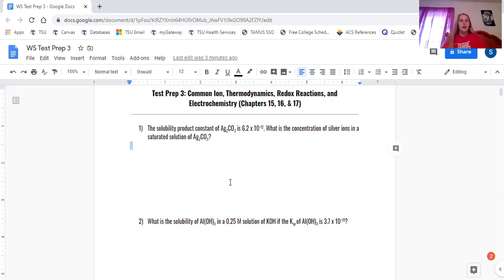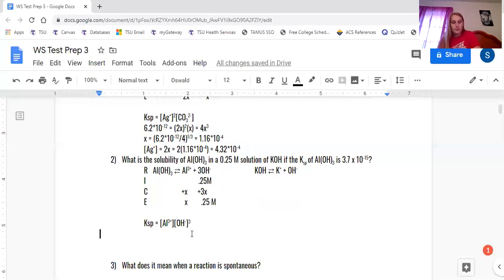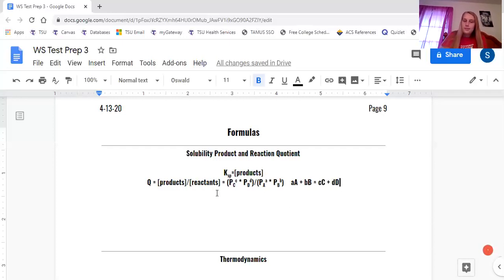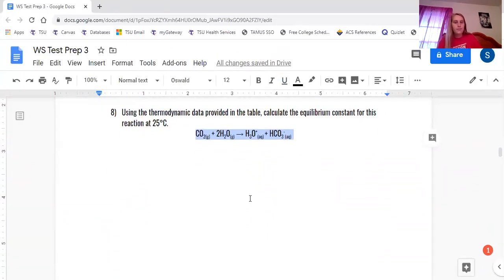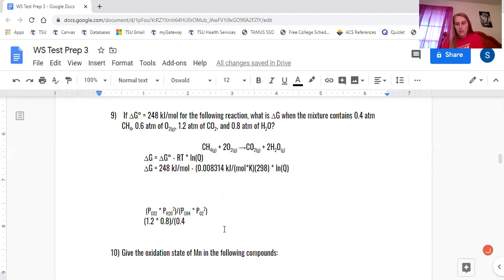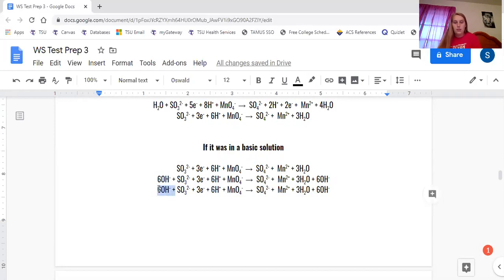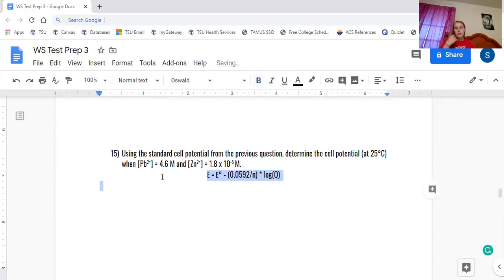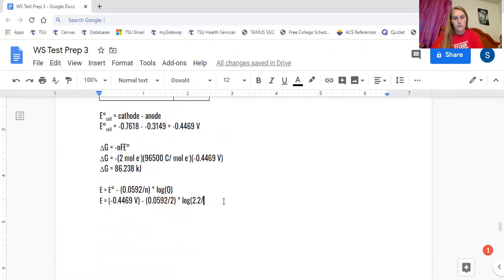Test Prep 3: Ksp, Common Ion, Thermodynamics, Redox Reactions, and Electrochemistry